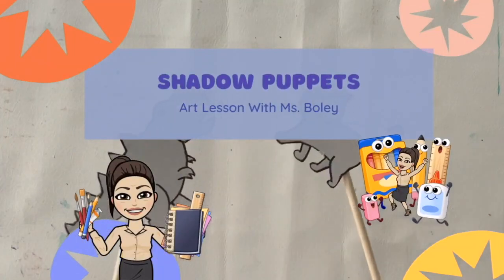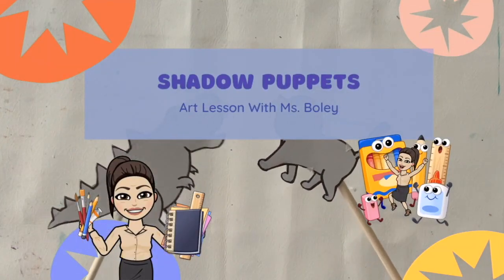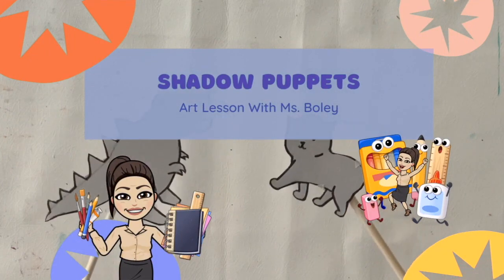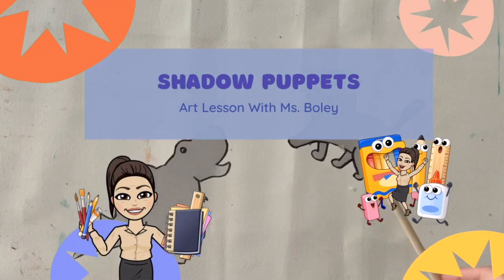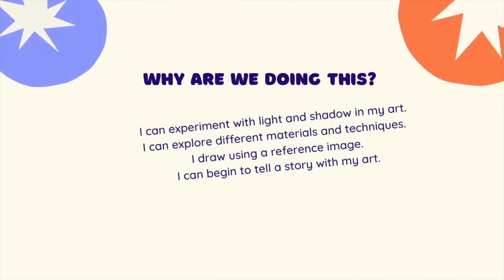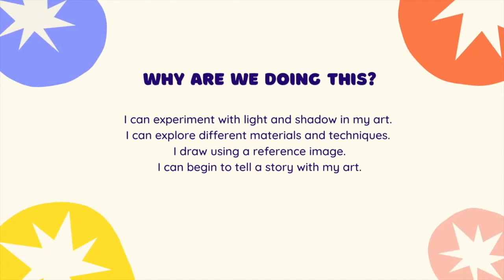Let's Make Shadow Puppets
Hi Students, in this video, we'll make shadow puppets for our puppet play. Make sure you use a reference image when drawing the outlines of your character(s). I'm using thin cardboard so I know the light won't shine through at all. You can use paper instead and it should work too. I also show how to set up a puppet theatre on the wall with just a flashlight. This worked for me, but I only had a small area to create the shadows in.